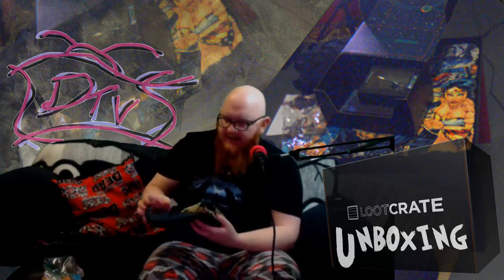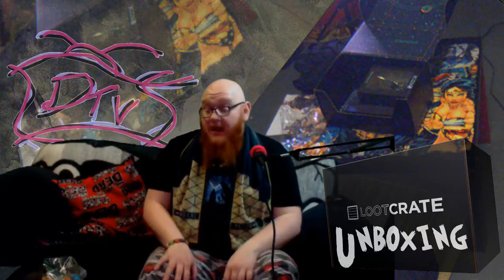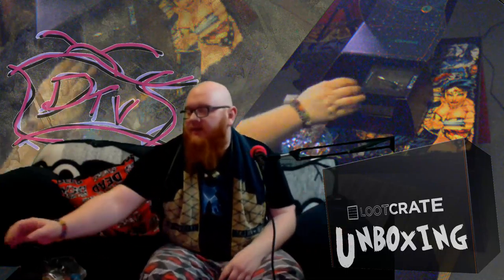LOOT Gaming - Explore Expand EXTERMINATE! (Jan 2017)